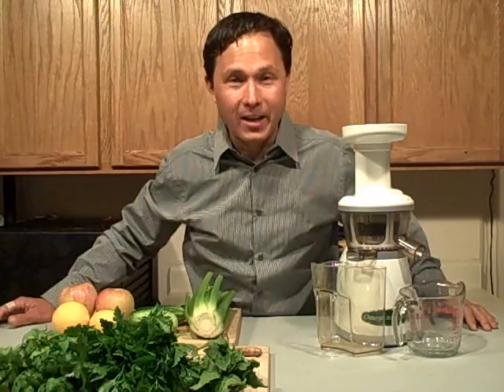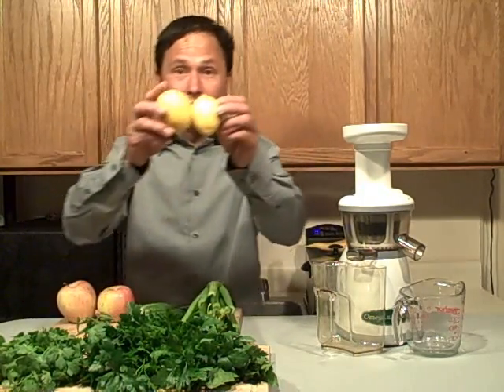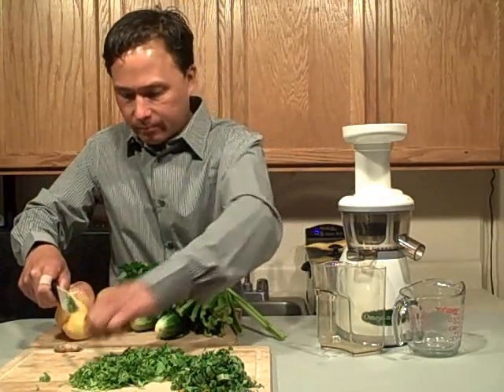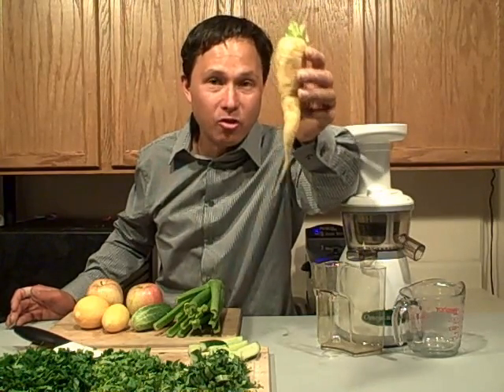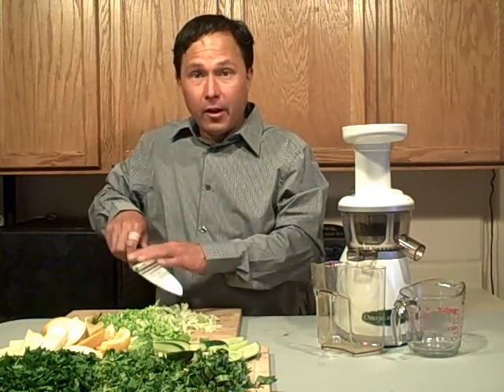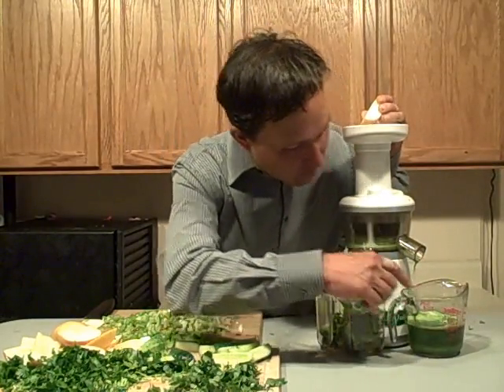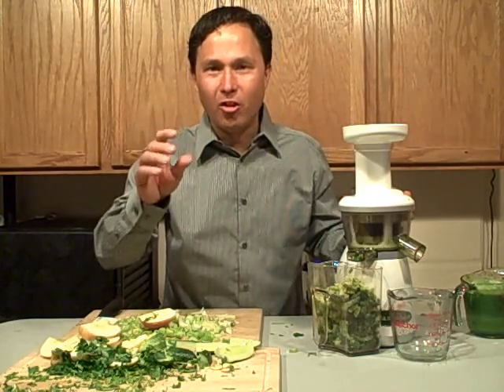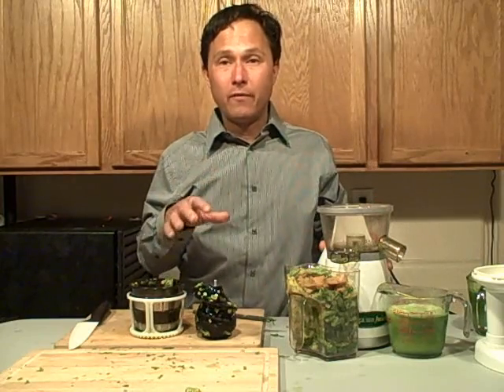How to Minimize Clogging when Juicing in the Omega VRT 330 HD Juicer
shares with you a recipe from a customer who complained that this recipe was problematic for the Omega VRT 330HD Juicer and it would tend to clog his machine.  In this episode, you will learn John's approach to juicing this problematic green juice recipe in the VRT and how it works for him.  After watching this episode you will have a better understanding on the specific techniques to use so you can minimize clogging and get the best results when juicing in the Omega VRT series of juicers.